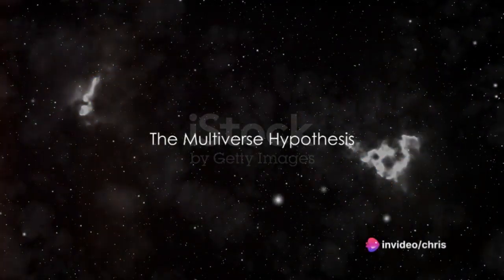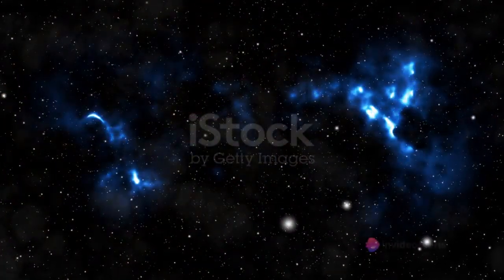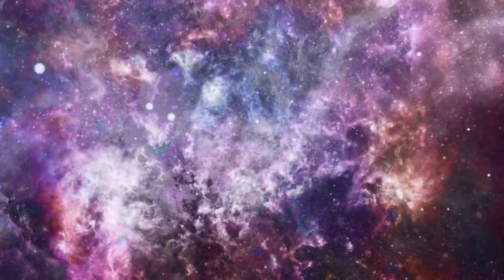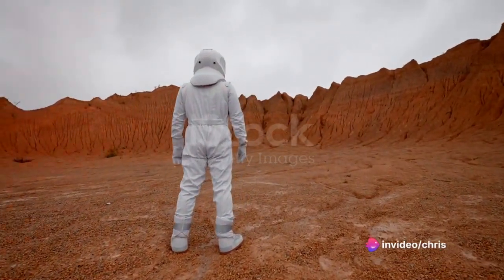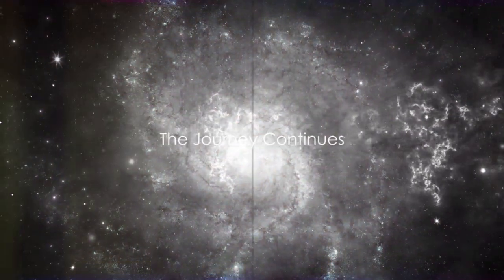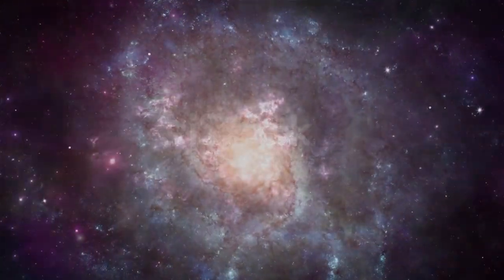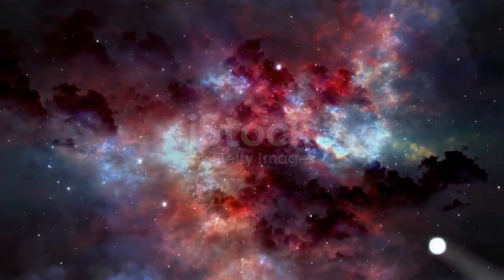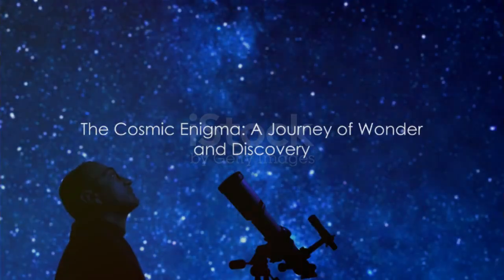Unraveling the Universe: Why These Laws?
Have you ever wondered why the universe exists as it does, with its unique laws, forces, and particles? In Unraveling the Universe, we're exploring why the Laws of our Universe are what they are, and not something different. In this thought-provoking video, we delve into the heart of these profound questions. We explore various theories and perspectives that attempt to unravel the enigma of existence.

First on the list is the Multiverse hypothesis, which suggests that our universe is just one bubble in an infinite cosmic foam. Each bubble or universe within this foam may have its own set of laws and constants. While the evidence for this idea remains circumstantial, it's fascinating to ponder the existence of other universes with different laws or even no laws at all.

Next, we dive into the theory of cosmic inflation, which proposes that the laws of our universe were shaped during a period of rapid expansion in its infancy. This theory brings together cosmology, quantum physics, and particle physics in a grand cosmic symphony.

Shifting from the scientific to the philosophical and theological, we explore the idea that our universe's laws could be the work of a creator or intelligent being. This perspective suggests a grand design and a cosmic architect who laid down the laws that govern our universe.

We then ponder the concept of fine-tuning, which suggests that the fundamental constants and parameters of our universe appear precisely set to allow for the existence of life. Is this precision a coincidence, or is there an underlying principle at play?

Moving forward, we explore the anthropic principle, which proposes that we observe the universe the way it is because any different, and we wouldn't exist to observe it. This principle takes us on a philosophical journey, questioning the very nature of existence.

Finally, we touch upon the idea of emergent laws, which suggests that the laws of our universe are emergent properties of a more fundamental theory, possibly a theory of quantum gravity. This perspective seeks to unify our understanding of the macroscopic and microscopic universe.

As we journey through these theories and perspectives, each offering a unique lens to view the cosmos, we contemplate why the universe exists as it does. While the cosmic puzzle remains incomplete, our journey of exploration, questioning, and understanding continues, making the universe profoundly fascinating. Join us in unraveling the mysteries of the universe in this captivating video.